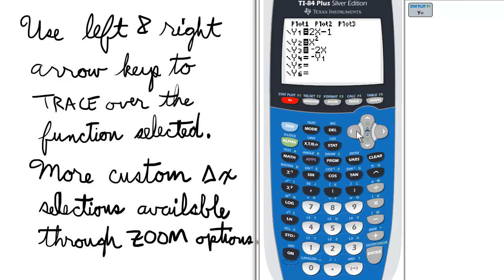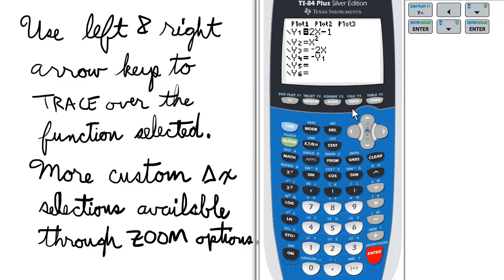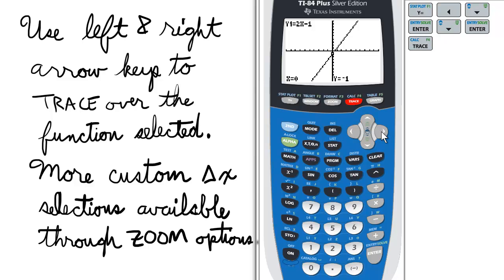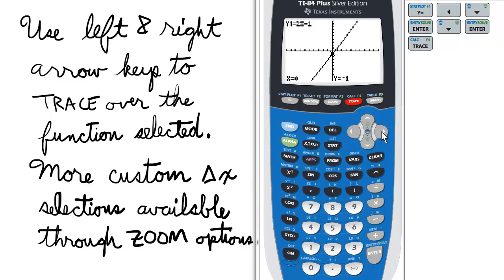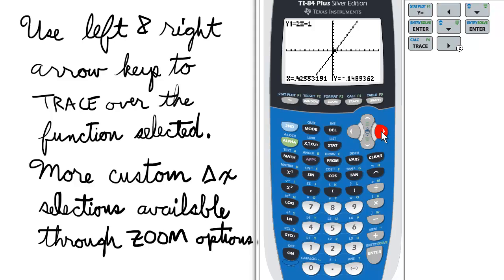Trace TI 84 Graphing Calculator